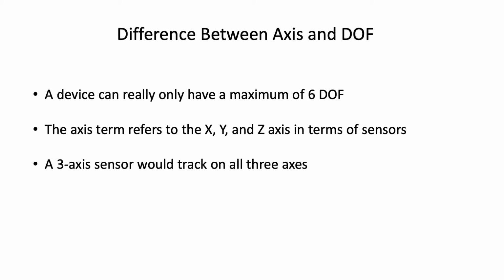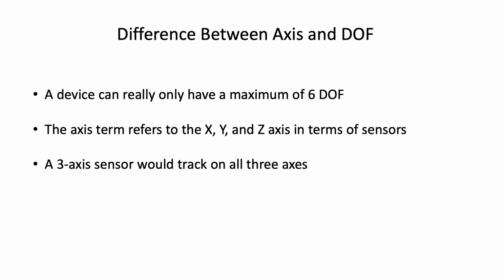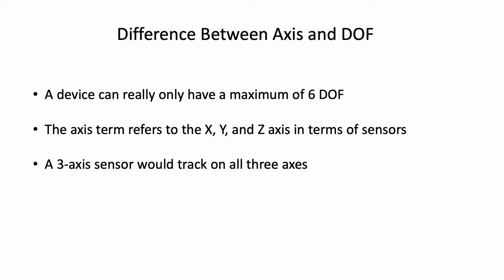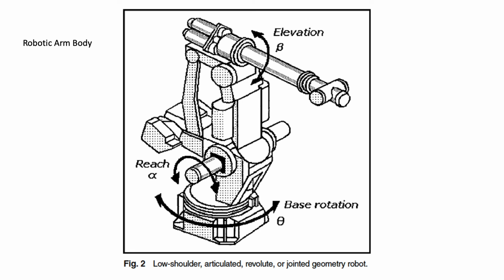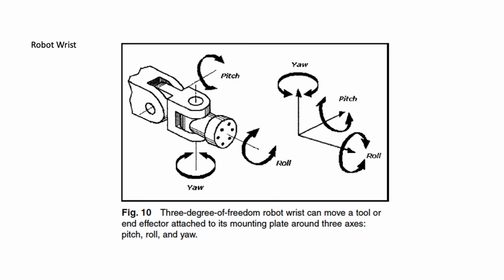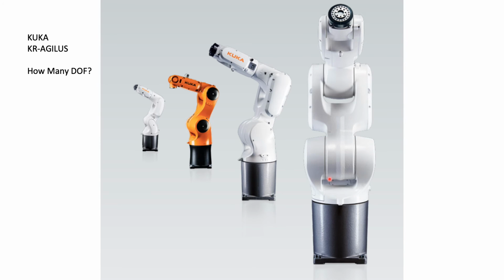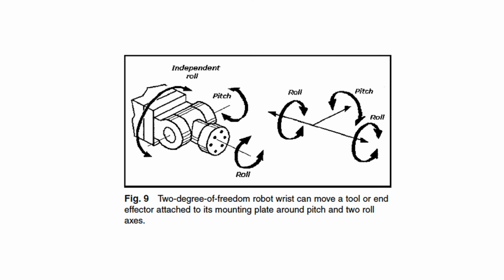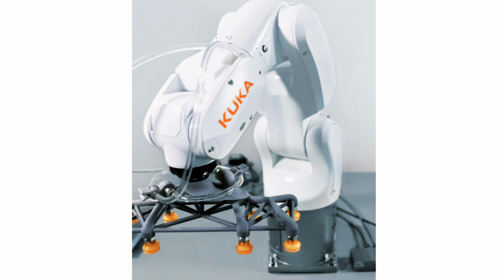What is the Difference Between Axis & DOF?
I love KUKA engineering and they are leading in this industry.
I recommend reading the Mechanisms and Mechanical Devices book by Neil and Nicholas.